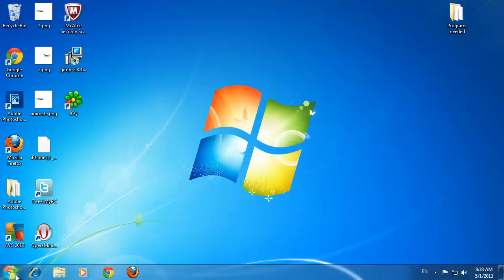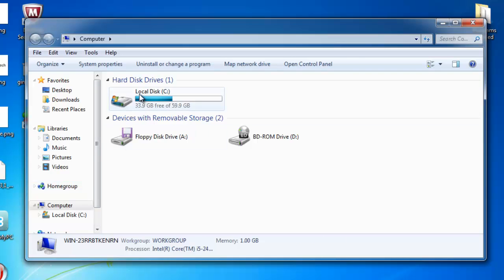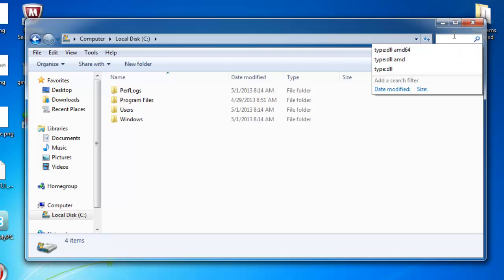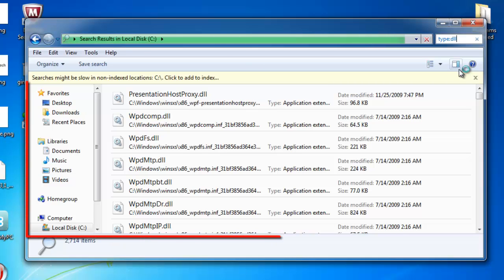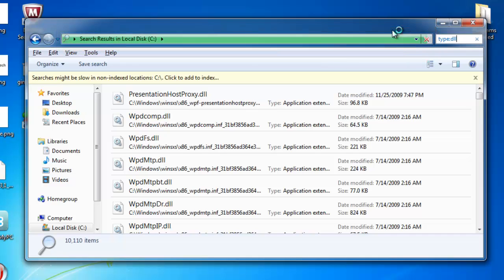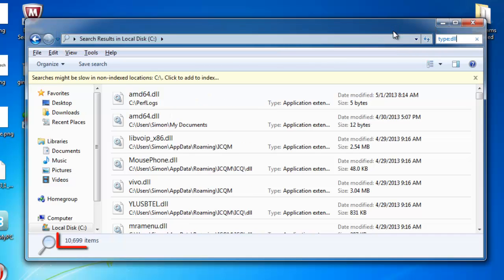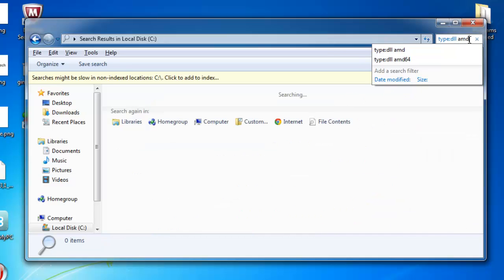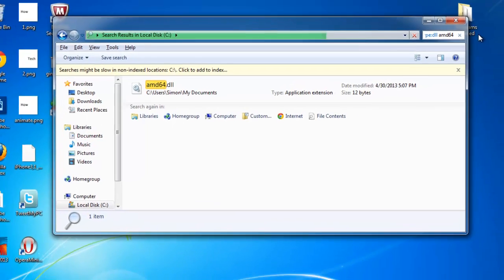Where to Find Dll Files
This tutorial is going to show you how to find dll files on your computer.

In this tutorial you are going to learn where to find dll files on your computer. Dll files are used by your operating system to run critical processes and tasks so don't delete them unless you are sure you know what you are doing.

Step # 1 -- Navigating to Where You Want to Search
Click on the start orb and click "Computer". If you have some idea of where the dll files you want to locate are then navigate to this location -- here we are going to our C drive. If you are using Windows 7 you will see a search box in the top right, click in this.

Step # 2 -- Searching for dll Files
Type "type:dll" and press return. The computer will run a search and below this all the dll files on the C drive will appear. These results will appear as they are found and a progress bar at the top indicates how far along the search is.

Step # 3 -- Narrowing the Search Criteria
The computer will probably return thousands of results so you might want to be a bit more specific about the name of the dll file and not just where to find dll files. Click back in the search box, enter a space, then type a search term, here we are entering "amd64" -- now only dll files that match this phrase will appear, producing a much more manageable number of results.